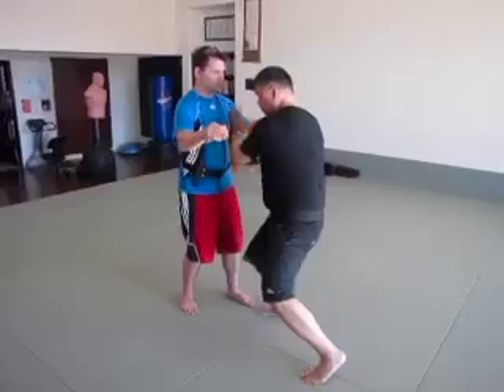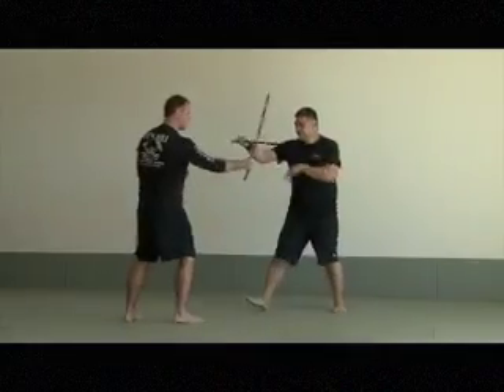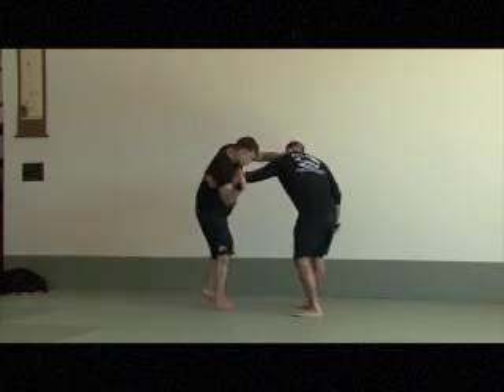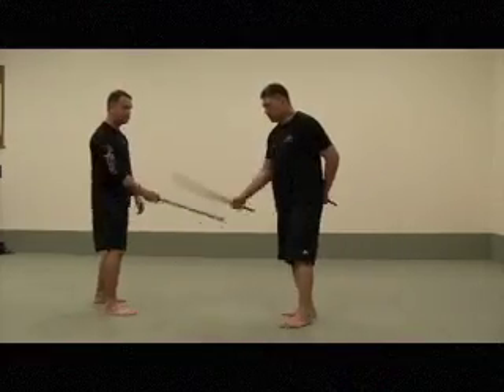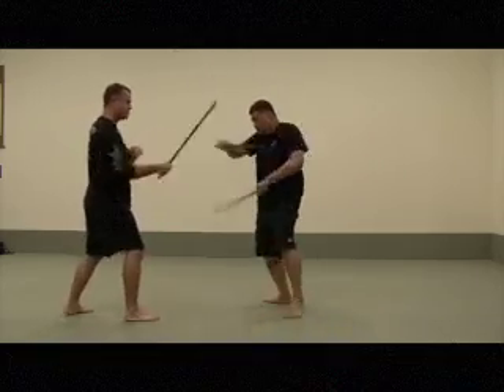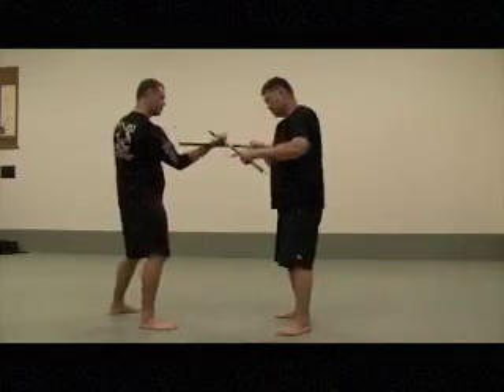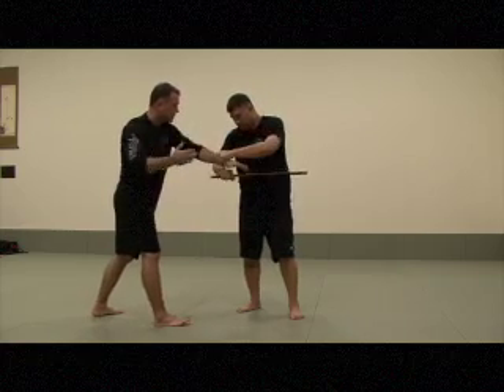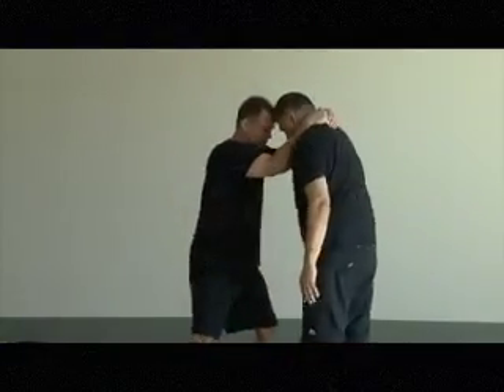Tuhon Dionaldo in SR Dojo Phoenix in 2016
Every December Shoshin Ryu Dojo in Phoenix AZ hosts our brother Tuhon Ray Dionaldo for a specialty seminar.

Never less that put in awe of his skill, hard work, and friendship!